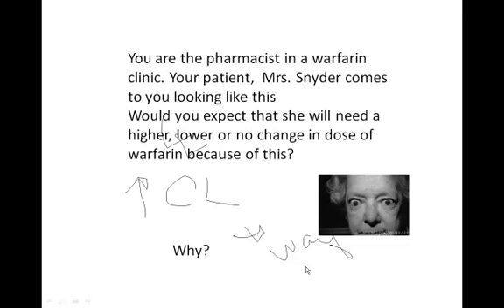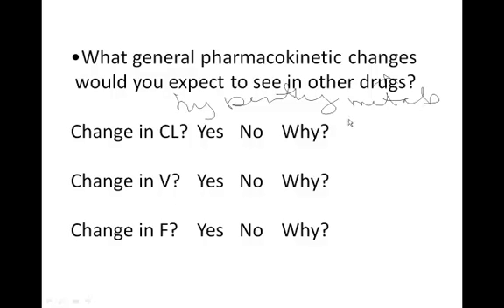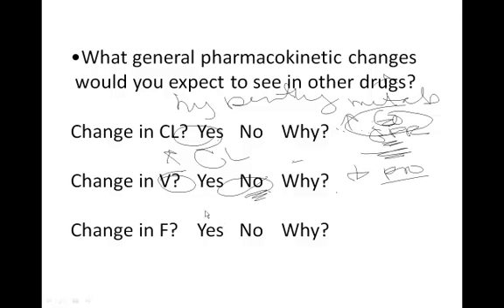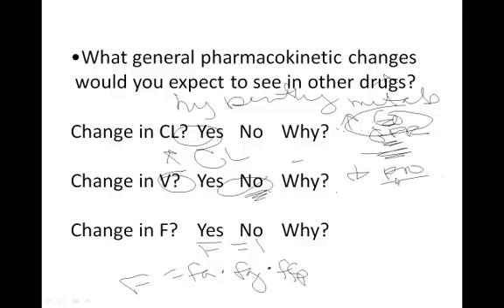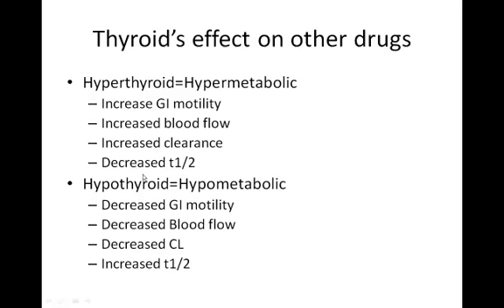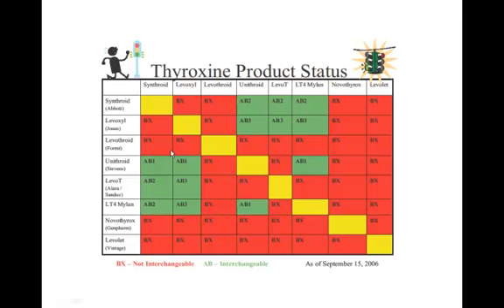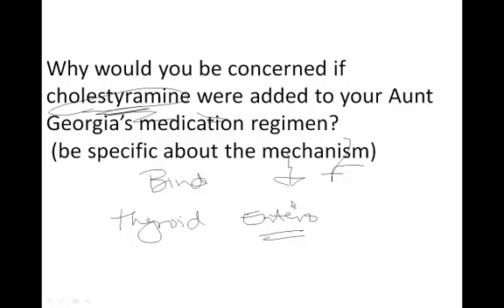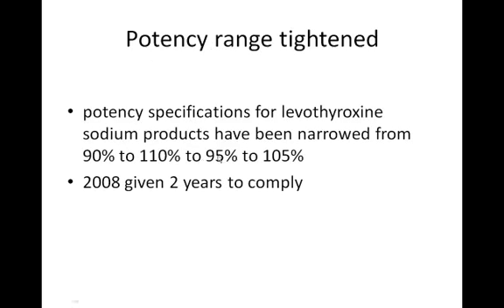Debrief for Kinetics portion of Endo Exam 2 2012